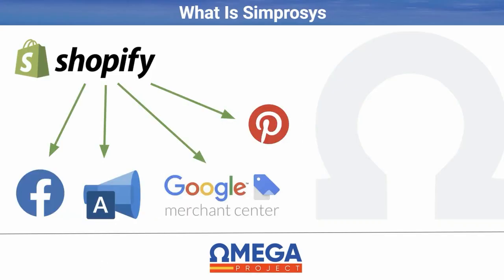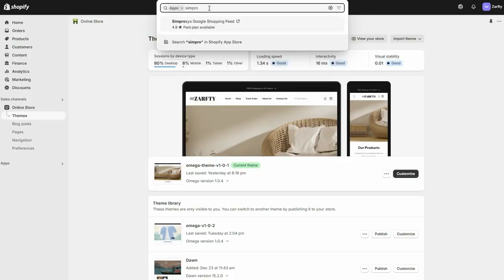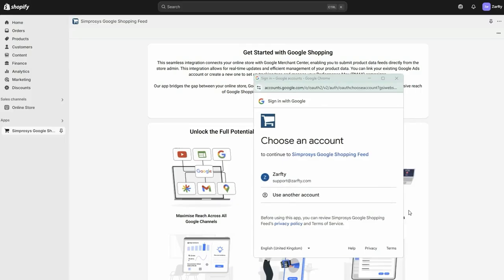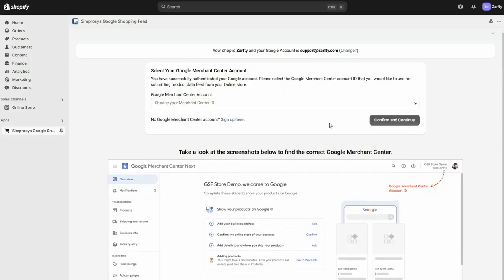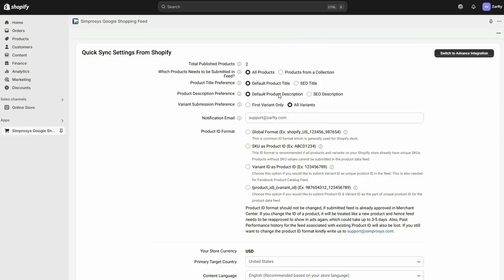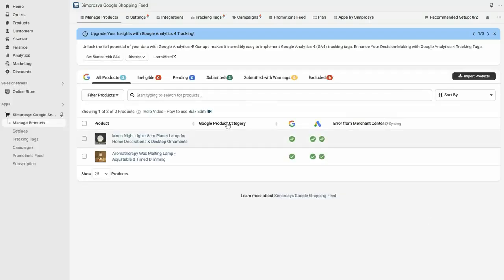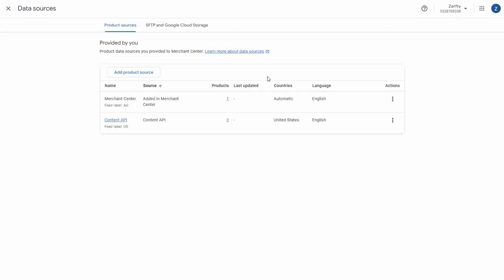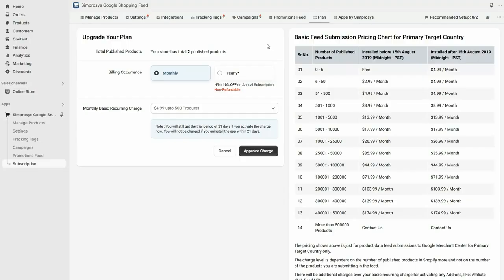10 Installing Simprosys